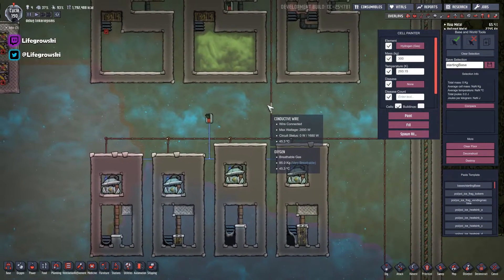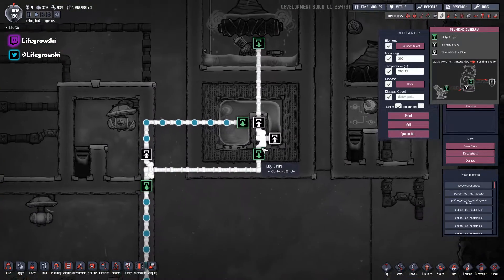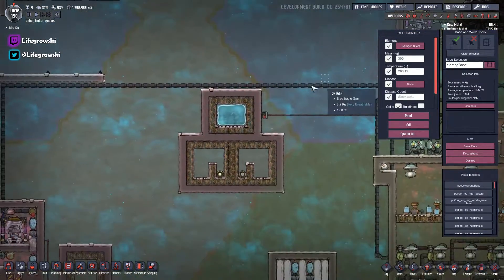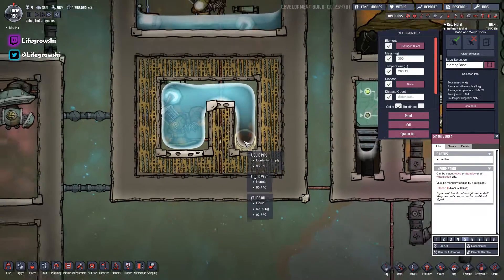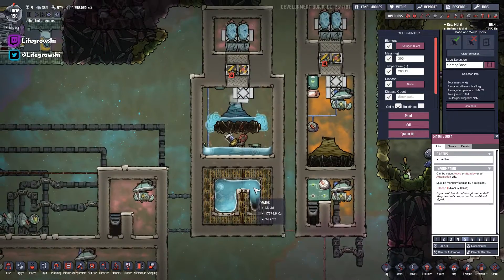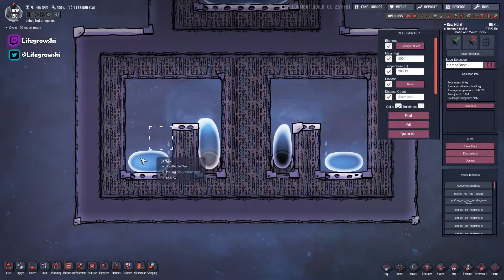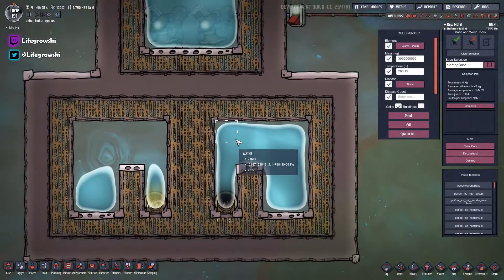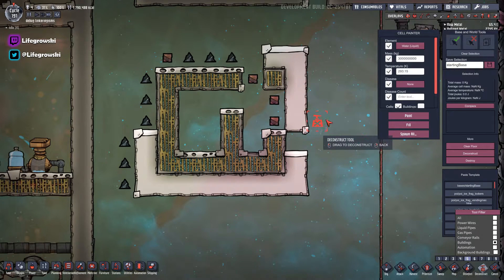OVER PRESSURE LIQUID VENTS HOW TO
As requested by "DotDot" from the gas vent video, here's a little video explaining how to over pressurise a liquid vent.

As ever, this is something that could get hotfixed at any moment - but is still working as of date published.